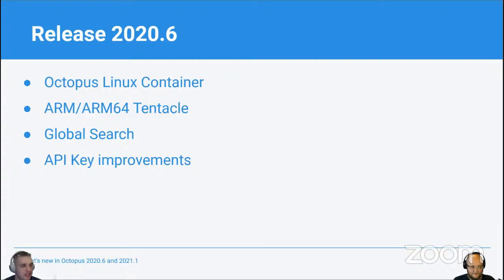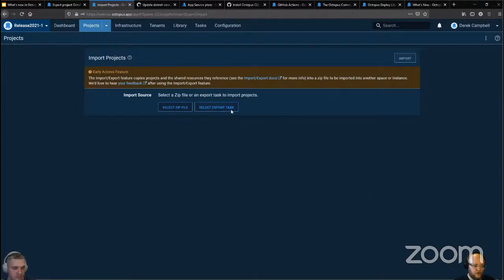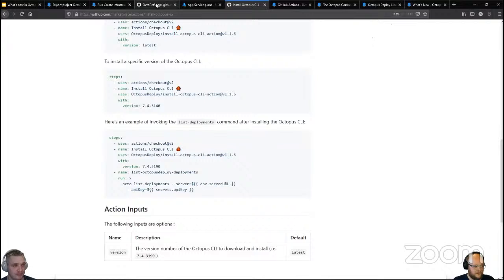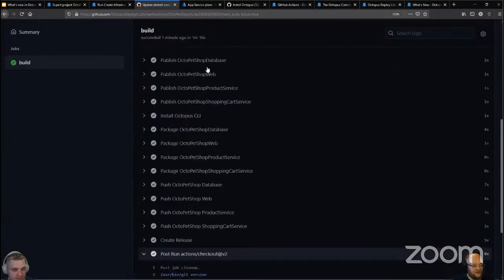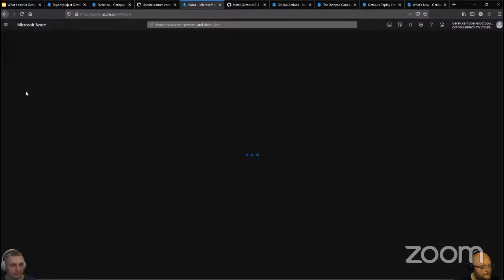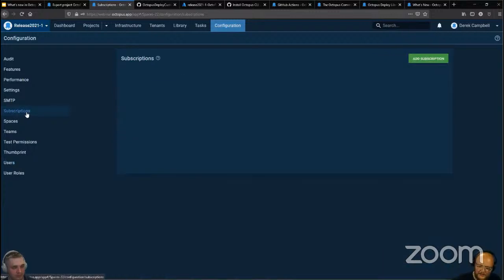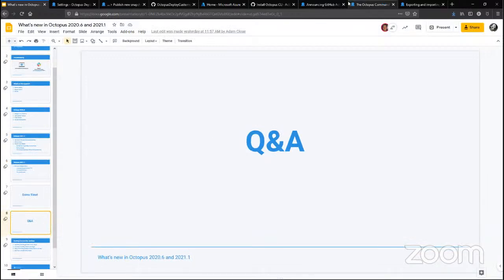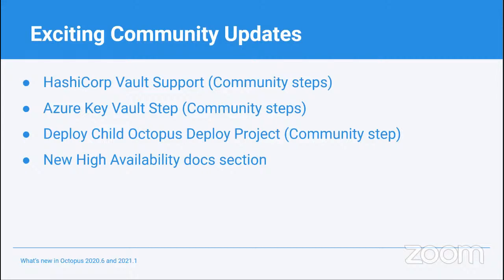What’s new in Octopus 2021.1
In 2021, we’ve changed the way we do our releases at Octopus HQ, moving from monthly releases to quarterly releases, and in this webinar, we will discuss and demo the key features of the first two releases of 2021.

In 2020.6 and 2021.1, we added:

- Octopus Server Linux Docker Image
- Tentacle for ARM/ARM64
- Global Search
- API Keys improvements
- Project Migrations
- New and Improved Azure App Service step
- Github Actions for Octopus Deploy